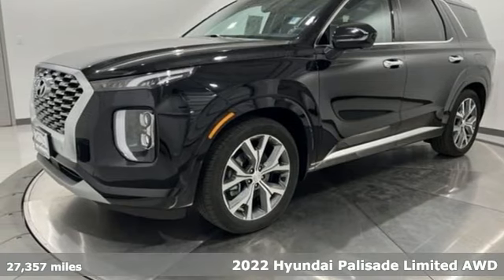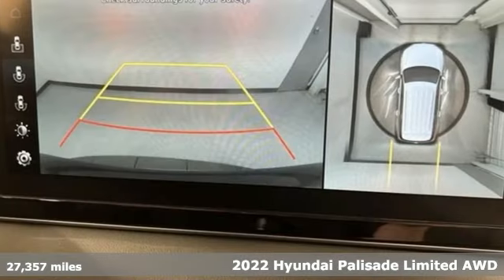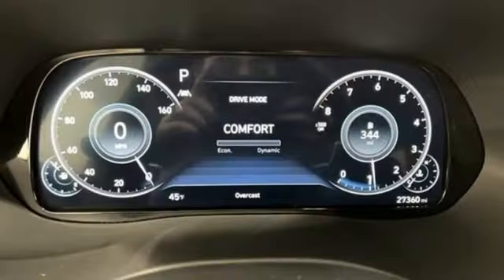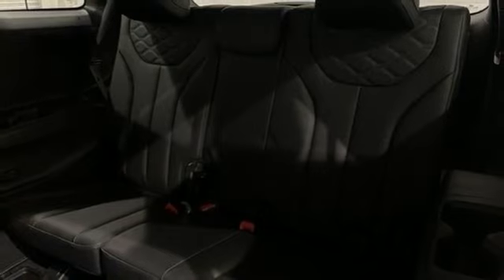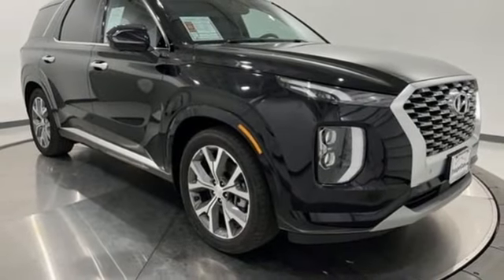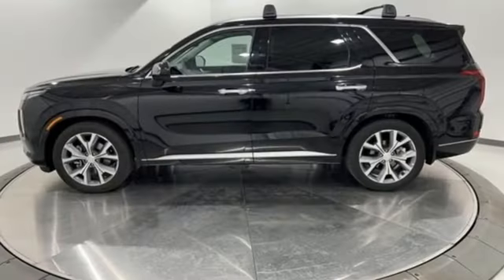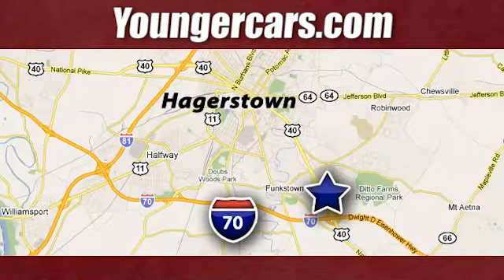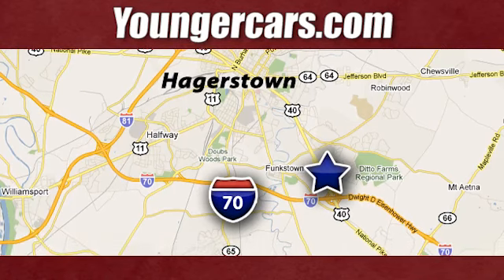Used 2022 Hyundai Palisade Frederick MD Hagerstown, WV T3884801 - SOLD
Year: 2022
Make: Hyundai
Model: Palisade
Trim: Limited
Engine: V6
Transmission: 8-Speed Automatic with SHIFTRONIC
Color: Black
Interior: Black
Mileage: 27357
Stock #: T3884801
VIN: KM8R5DHE4NU389656
Recent Arrival! 2022 Hyundai Palisade LimitedbrbrbrSince 1976 the Younger family has been serving the Tri-State area with one of the best automotive experience available. Being a family owned operation allows Younger to take a caring attitude towards it's customers for long-term relationships. Our Dealership is built around customer service with a dealer who really takes you seriously. Our new state-of-the-art building is full of new and exciting features like Wifi (Wireless Internet), Flat Screen TV's, leather comfy chairs in the Service Waiting Area, a coffee/cappuccino machine, fresh donuts daily, a slushy machine, and complimentary popcorn. We also offer complimentary hot dogs and Quizno's subs at lunchtime when you're here for a service appointment!brbrSo, if you're looking for a quality vehicle and superior customer service, contact us and we will deliver.brbrYou have my personal commitment to a fun and rewarding automotive experience!brbrBrandon Younger Owner/President.

Be One!

Address:
1945 Dual Highway